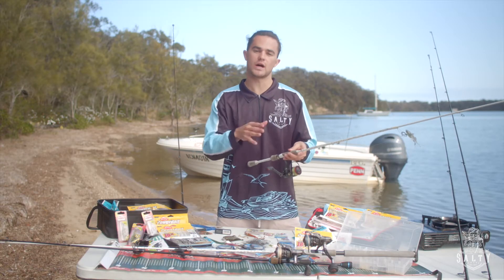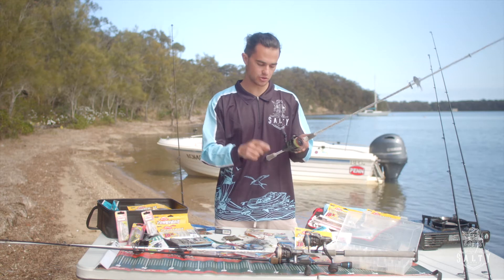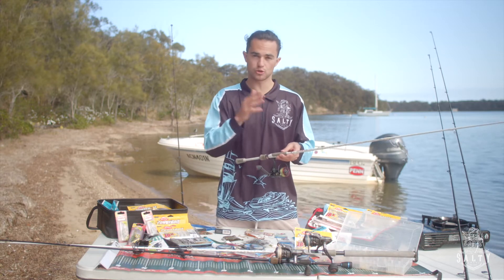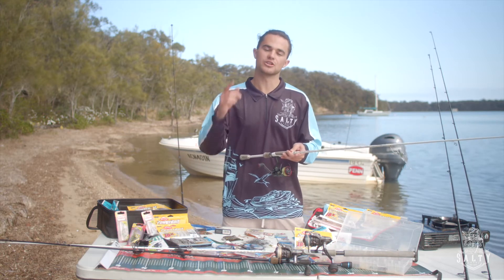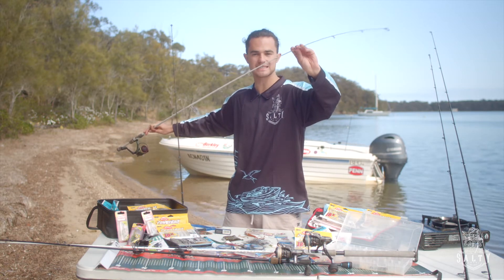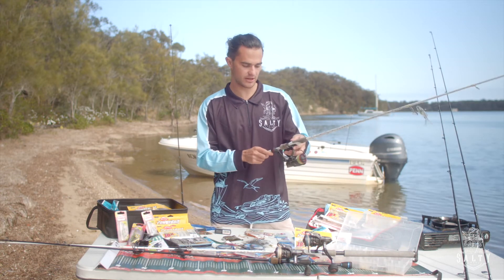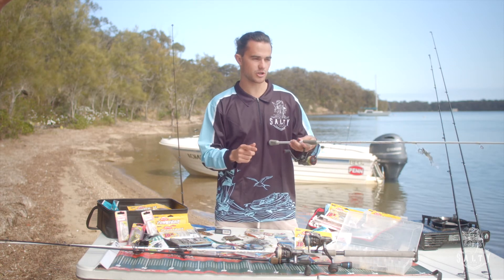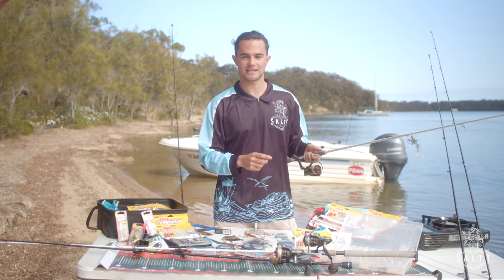How to match a Fishing rod with the correct reel - Capt.Bleakley